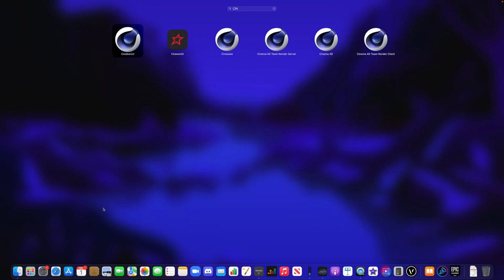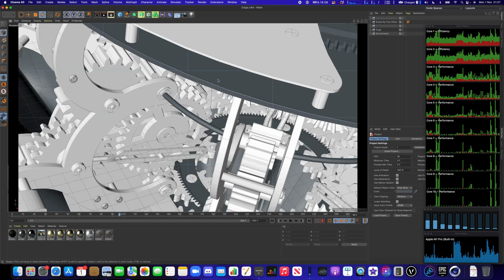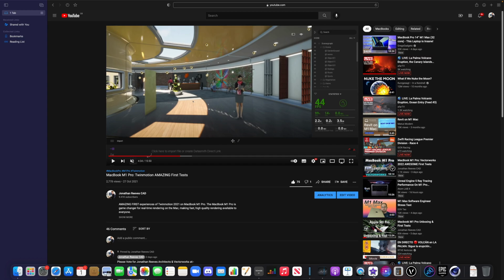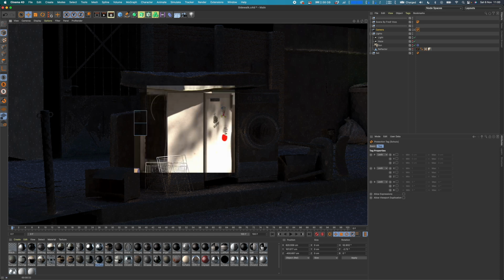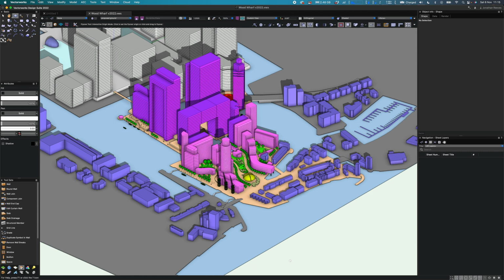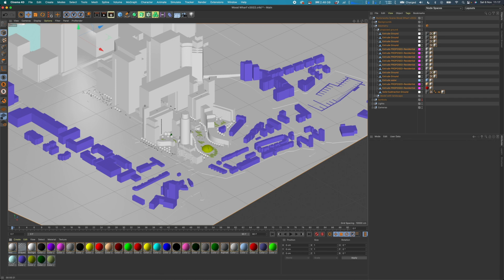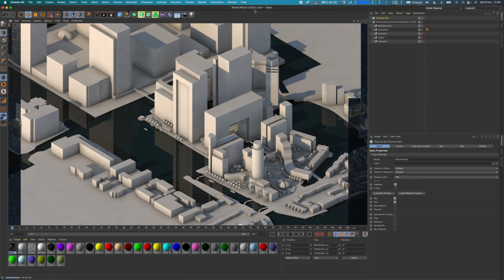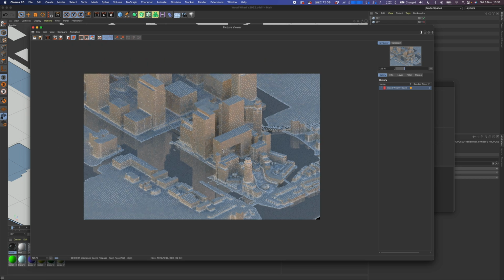MacBook M1 Pro: Cinema 4D "INCREDIBLE" First Tests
INCREDIBLE first experiences of Cinema 4D running on my MacBook M1 Pro. The MacBook M1 Pro is  game changer for CAD/ BIM on the Mac and Cinema 4D is amazing software for 3D Modelling, and Rendering.

Jonathan Reeves is an award winning architect educator, &, author  of Innovative Vectorworks BIM specialising in professional Vectorworks & Twinmotion Training Sales, 3D, and BIM.